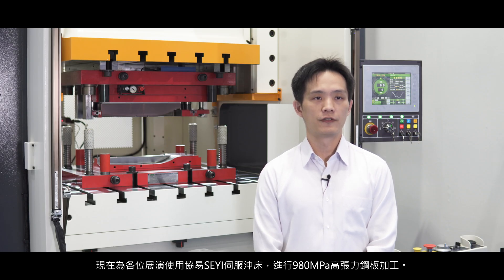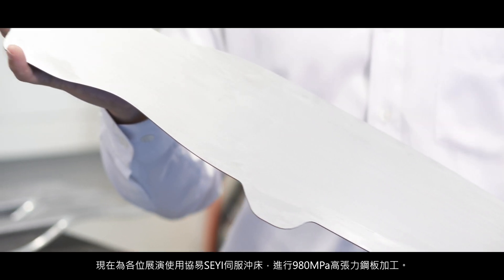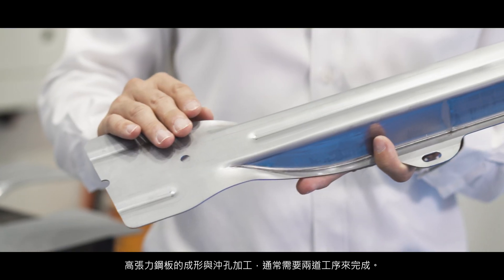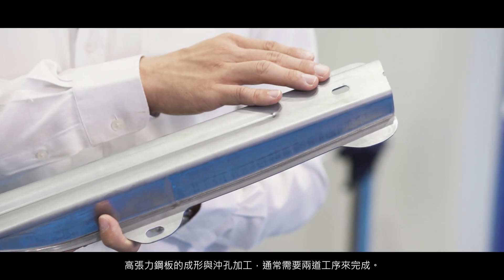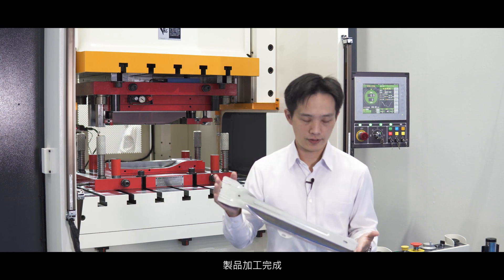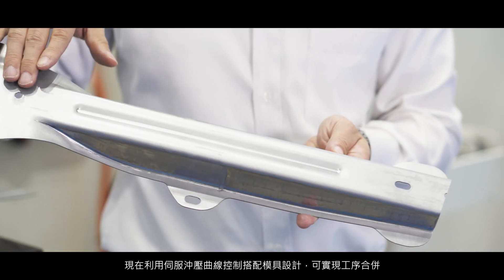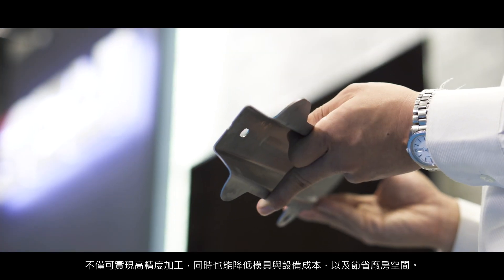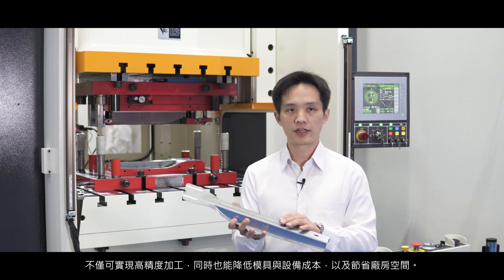協易(SEYI)_伺服沖床_應用_防撞鋼樑_Chi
SEYI伺服沖床應用於980MPa高強度鋼的成型

欲了解更多關於伺服沖床SD系列的產品訊息，請參閱